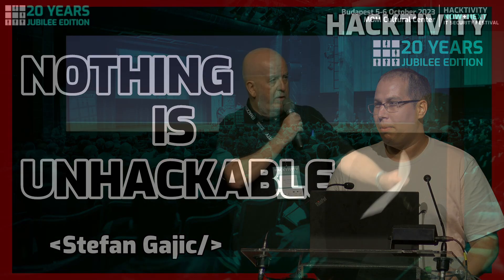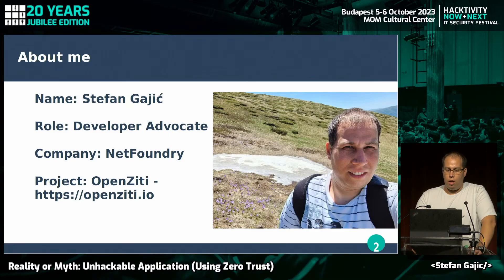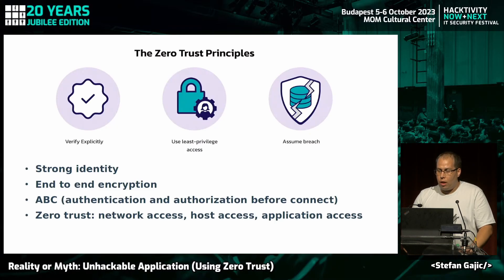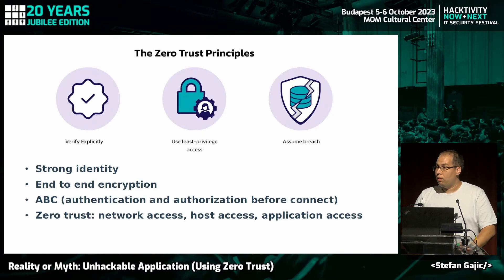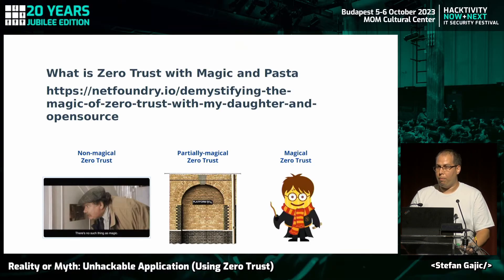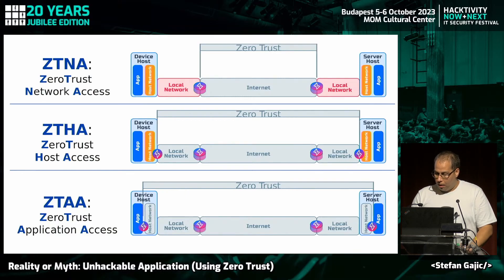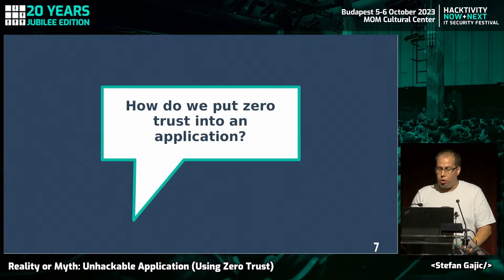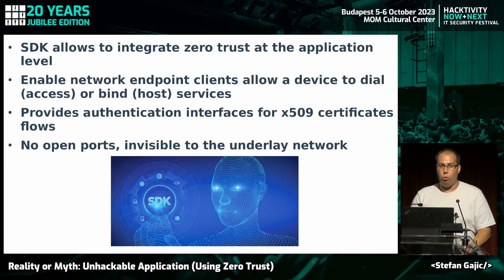Hacktivity2023 // Reality or Myth: Unhackable Application (Using Zero Trust)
Stefan Gajic - Reality or Myth: Unhackable Application (Using Zero Trust)

This presentation was held at Hacktivity2023 IT security conference on 5th October 2023.

Protecting the applications we create or use is getting harder and harder every day. We can’t go a week without hearing about another CVE (Common Vulnerabilities and Exposures) or zero-day vulnerability.
On top of this, pretty much every app we write or use requires network connectivity. These apps all have potential security hazards. Still, we must attach to networks and expose our apps to these risks.
Zero trust is a strategy created to try to address some of these problems. Centering around a strong identity and with the main idea of “never trust, always verify”, zero trust attempts to reduce the amount of risk incurred by simply attaching to any given network – by assuming the network is compromised and hostile. The problem is, most ‘zero trust’ is bolt-on to the network instead of built-in to applications.
A revolutionary concept is integrating zero trust into our applications, ensuring we have authentication before connect. This makes apps resistant to external attacks on WAN, LAN, or even host OS network.

HACKTIVITY is the biggest event of its kind in Central & Eastern Europe. About 1000 visitors are coming from all around the globe every year to learn more about the latest trends of cybersecurity, get inspired by people with similar interest and develop themselves via comprehensive workshops and training sessions.